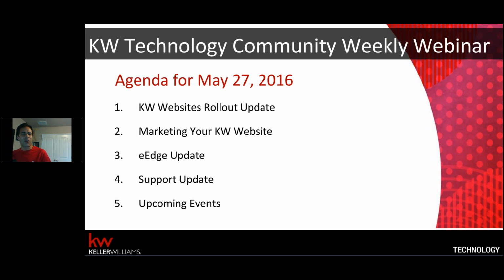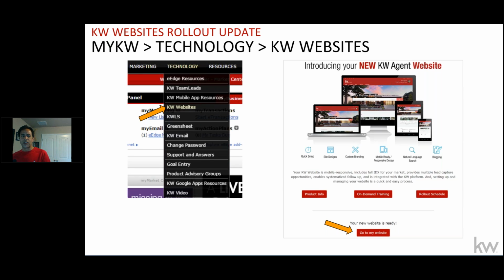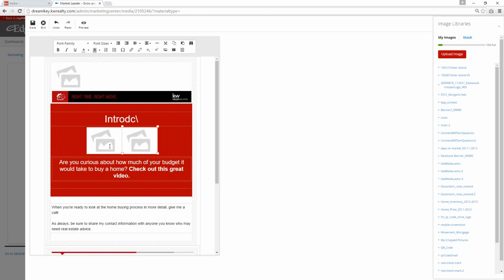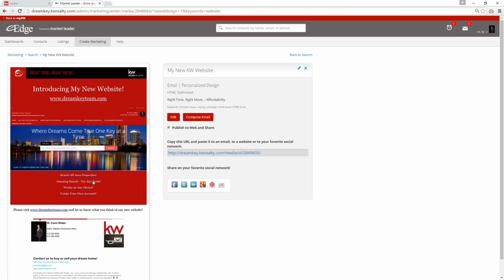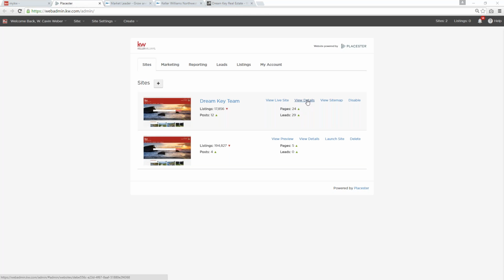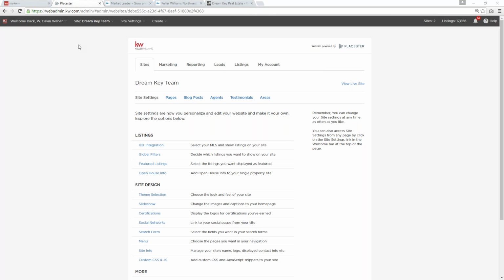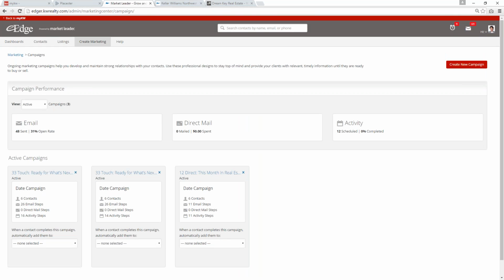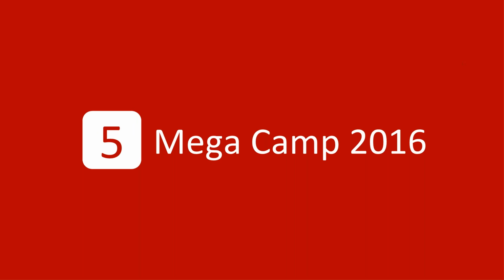May 27, 2016 - Weekly Webinar for KW Technology Community Members